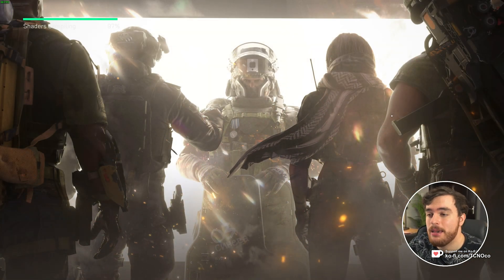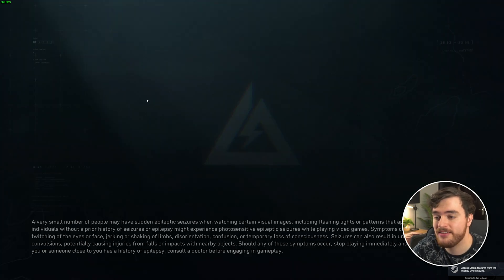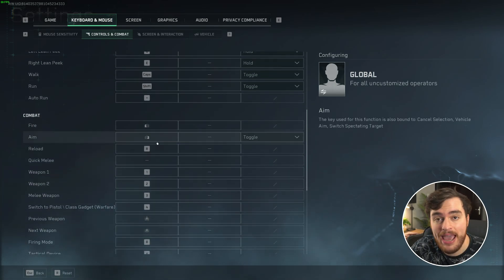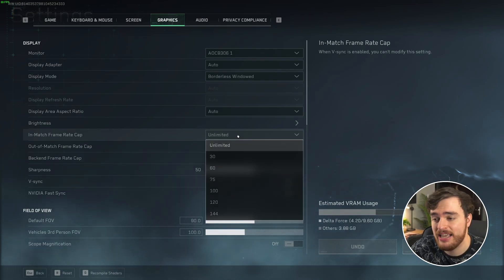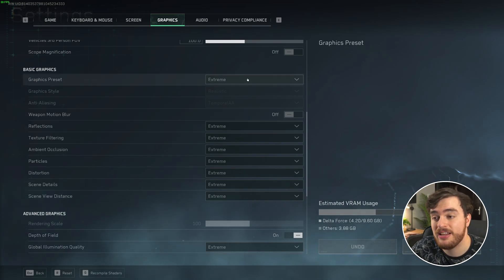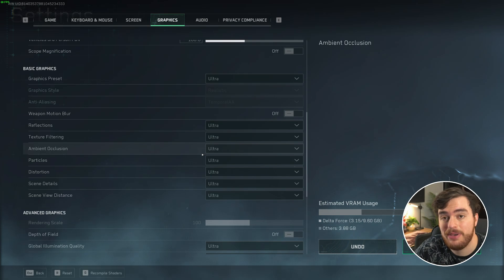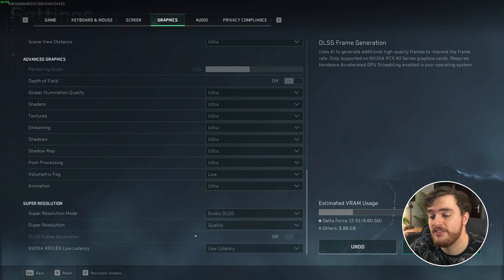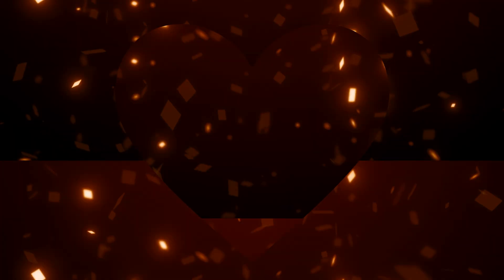BEST Optimization Guide | Delta Force: Black Hawk Down | Max FPS | Best Settings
Playing Delta Force: Black Hawk Down? Want to optimize the game for the best performance and visuals? Want more FPS out of your game? Don't worry; there are a lot of small changes and tips you can use to get the most out of your game. By the end, you should have a high, smooth FPS with this best settings optimization guide.

Disable Forced TAA:
[SystemSettings]
r.PostProcessAAQuality=0
r.Tonemapper.Quality=0

Timestamps:
0:00 - Intro
0:30 - Disable forced TAA & Chromatic Aberration
1:47 - Fix Mouse Acceleration
2:50 - Fix Hold/Toggle buttons
3:28 - Screen Settings
5:35 - Graphics Optimization (Low-end)
6:40 - Graphics Optimization (High-end)
7:40 - Upscaling
8:40 - Audio Optimization
8:50 - Recompile Shaders